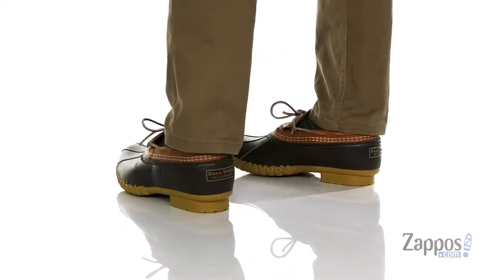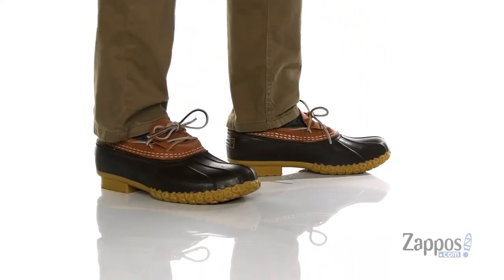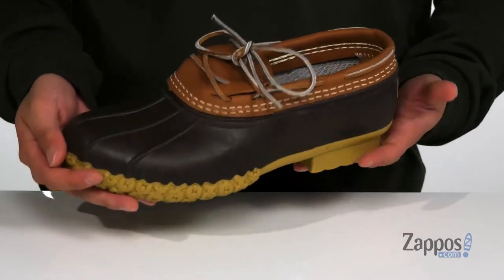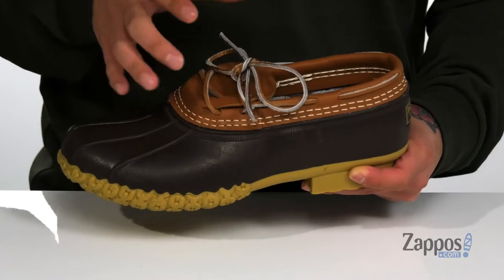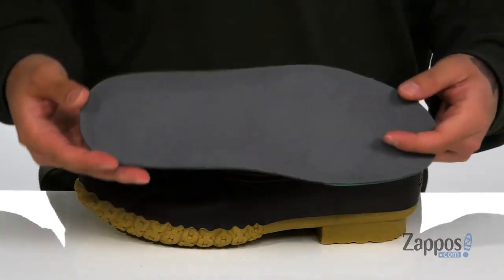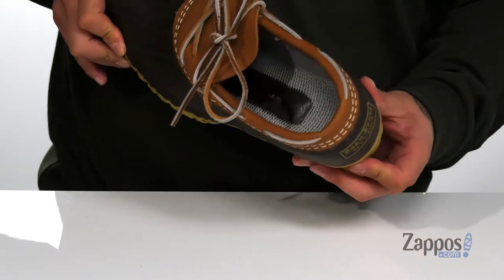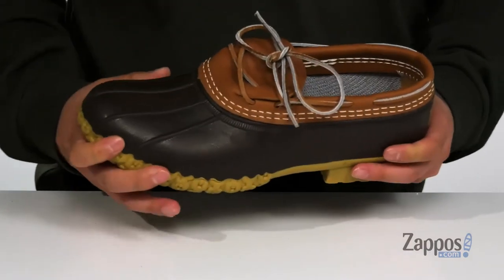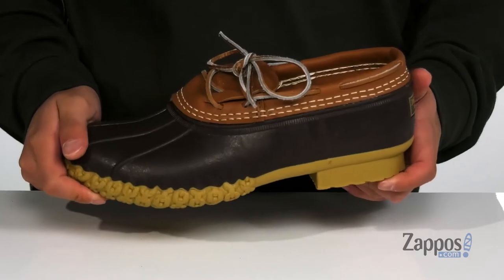L.L.Bean Bean Boots Rubber Moc SKU: 9490057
The L.L.Bean™ Rubber Moc Boots are made with a full grain leather upper and waterproof rubber which sheds rain and snow, keeping feet dry and comfortable. The duck shoes are constructed in an easy slip-on style and features a seaman's rawhide lace closure for an adjustable fit.
NOTE: Bean Boots have a unique fit; you may need to size up or down.
• With light or midweight socks: Whole sizes, order one size down. Half sizes, order 1½ size down. Example: 9 or 9½, order a size 8.
Treated with the water-resistant protection you need in cold, wet weather.
Triple-stitched for exceptional durability.
Uniquely shaped foot form offers comfort and stability, while a steel shank adds support.
Leather and textile lining and footbed.
Rubber chain-tread outsole provides traction and durability while keeping your feet dry.